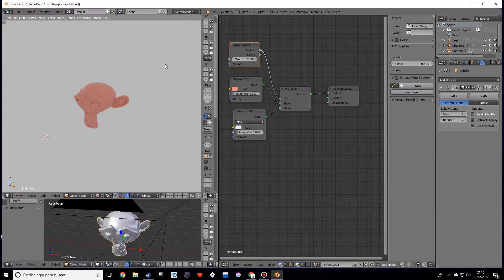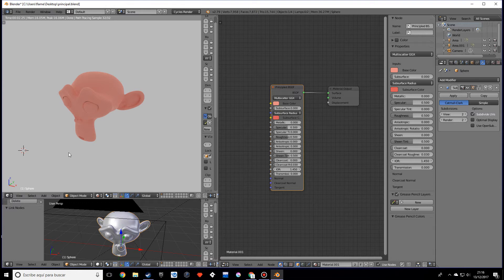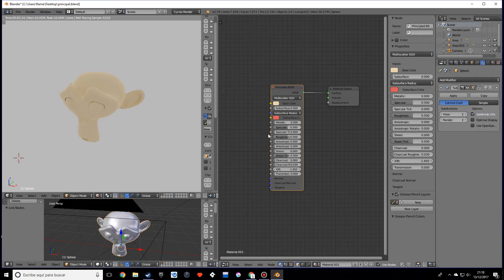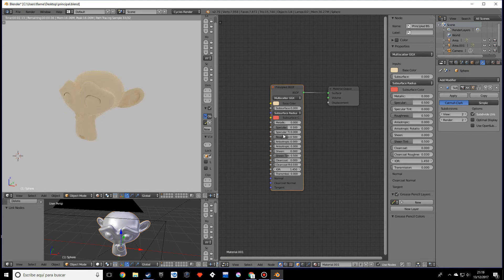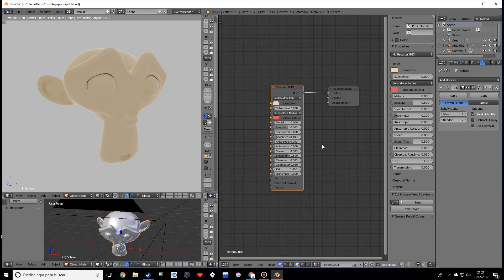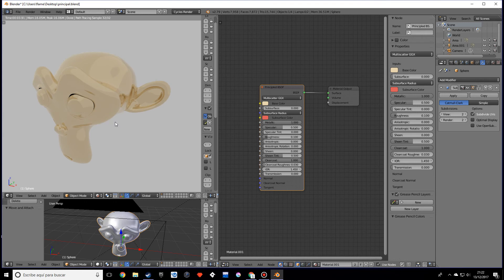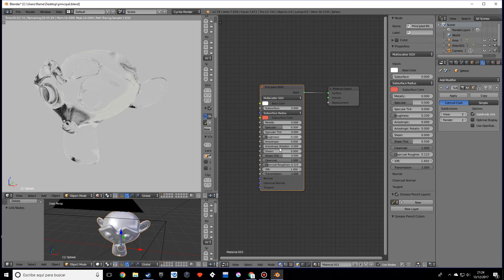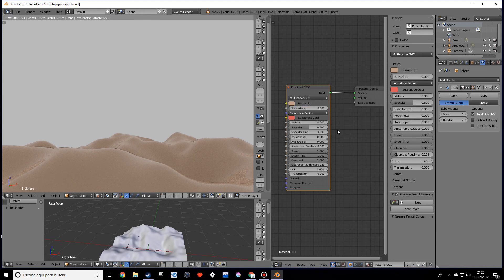Principled shader blender || The all in one shader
Understand the fundamentals of the principled shader. You will not need to work with anymore shaders after you use this one.